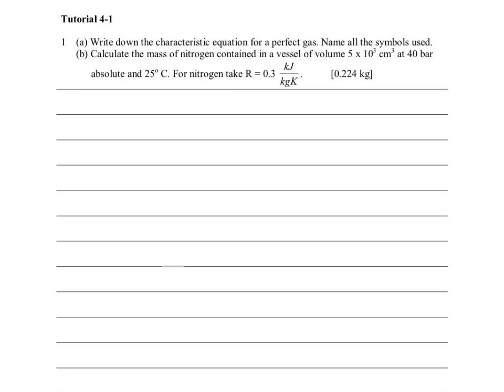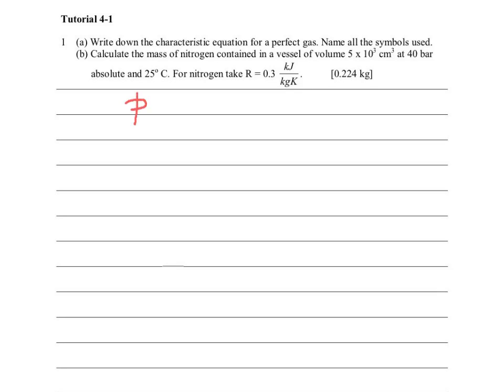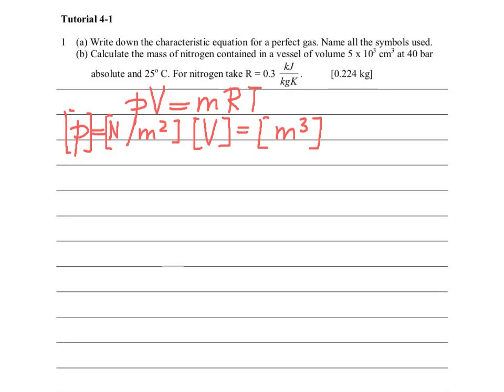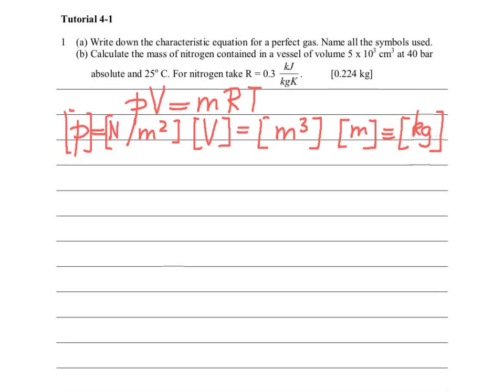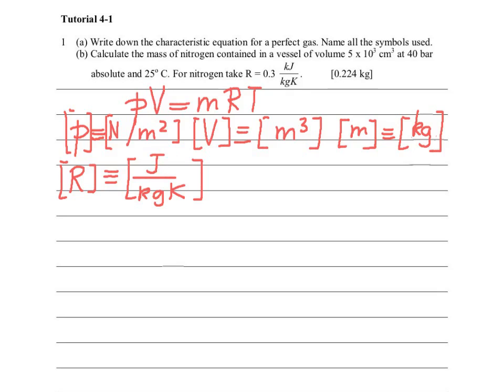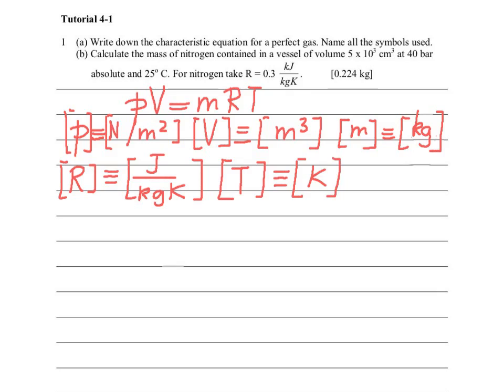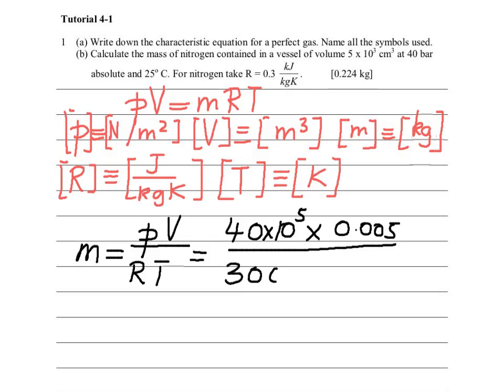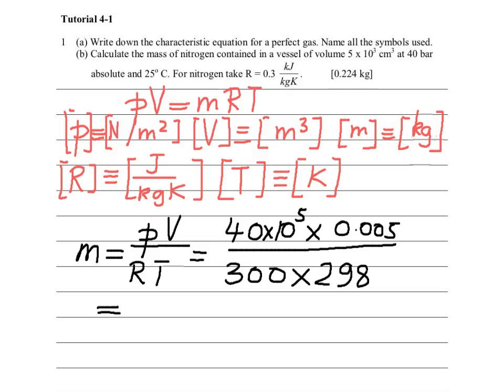Tutorial 4-1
Understanding the Perfect Gas Equation